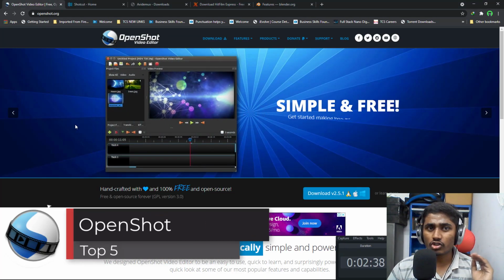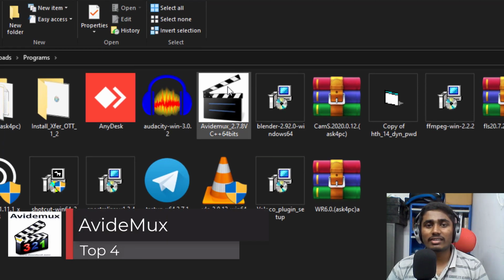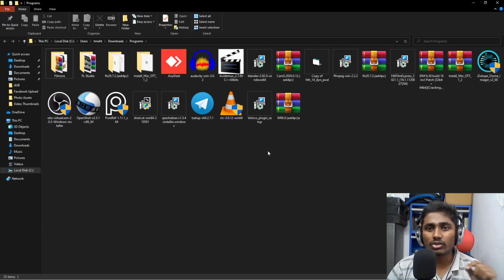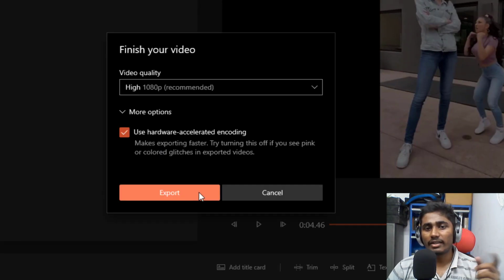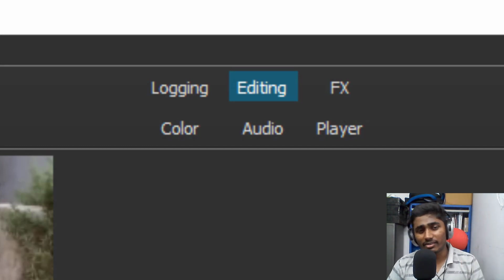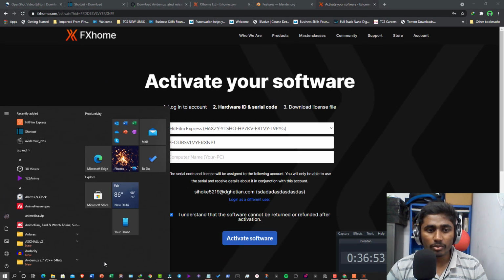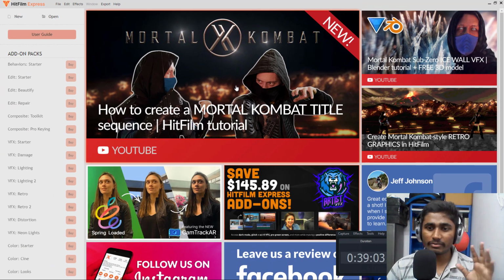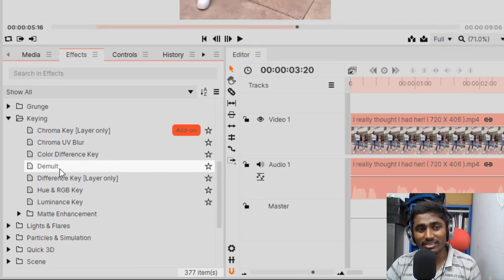Top 5 Free Video Editor For Low Power Pc With 2 GB ram 2021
Today I am going to be showing you the top 5 best free video editing software in 2021.

I hope that you guys like this video of me sharing the top 5 best free video editors of 2021.
Since so many people are starting YouTube, I thought it would be a good idea to share what I
think are the best free video editor software for you to start your YouTube journey. In my
opinion, these video editing programs are the top 5 best free editing software that you can
have on your computer, and they are all available for Windows 10, Linux or Mac.

Hi, I'm Tulsiram mehtre, a GoogleDevExpert who is obsessed with helping developers build high quality apps as fast as possible ⚡.

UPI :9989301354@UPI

Chapter

00:10 Intro
00:39 OPENSHOT
02:09 AVIDMUX
03:26 WINDOWS 10 VIDEO EDITOR
04:50 SHOTCUT
06:00 HITFILM EXPRESS
10:06 BLENDER
10:30 OUTRO

CodeOn